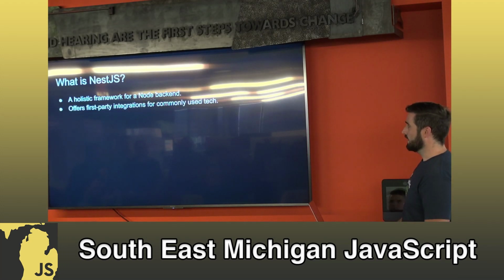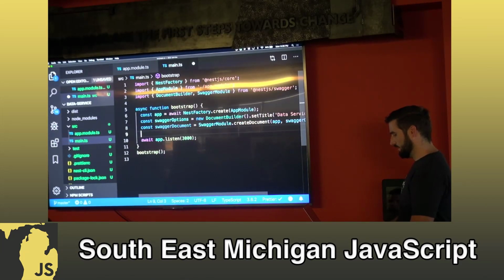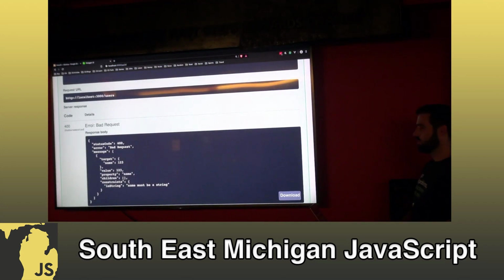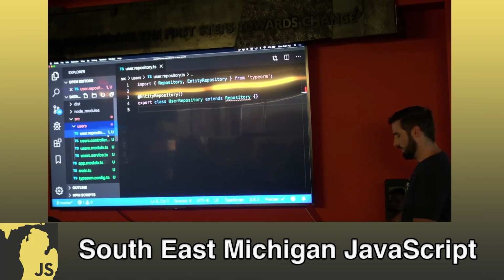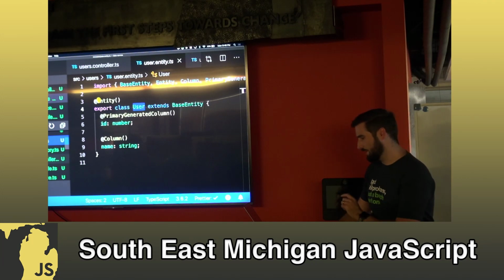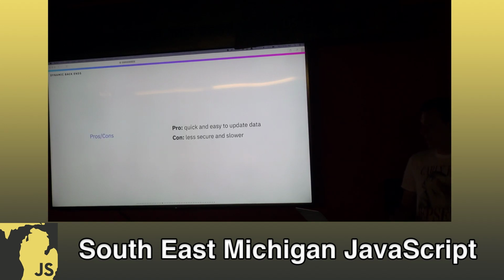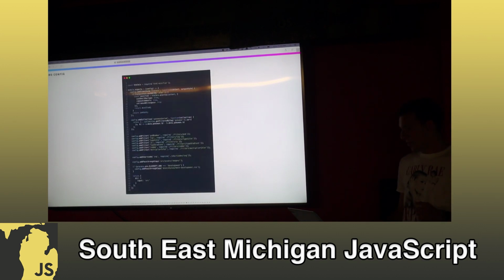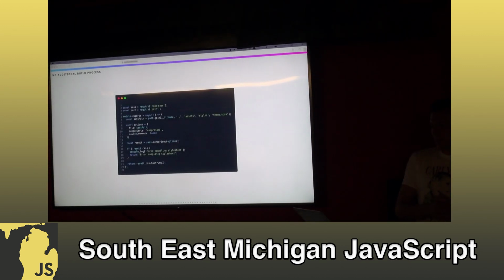Double header - NestJS and Eleventy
For this event we will be having two half-length talks instead of one!

- NestJS: Intro to REST and Data Persistence with Aaron Harper -

NestJS is a Node framework that provides simple integrations for a variety of popular libraries. Express has traditionally been considered a Node framework, but NestJS treats it as a library within a more holistic framework. With NestJS, you can start by building a simple Express API, and then gradually add technologies as needed. Break your monolith into microservices, add WebSockets, communicate over RabbitMQ, and much much more -- all easily added with integrations provided by the NestJS team!

In this talk, we'll build a REST API with Swagger docs, request validation, and data persistence using TypeORM and Postgres.

Aaron Harper is a software engineer at Duo Security. He's been a full-stack developer for 3 years, primarily using a React/Node/GraphQL stack.

- Eleventy Ways to Solve One Problem: A Gentle Introduction to Static Site Generation with Leo Generali -

Eleventy is a self described "simpler static site generator". It's written to be a Node.js alternative to Ruby's Jeykll. It comes out of the box with a set of sensible defaults to get you up and running as quickly as possible. With a configurable API, developers can tweak the build process as they see fit. It does not make any assumptions about the client-side JavaScript you want to use.

In this talk, I will introduce Eleventy and present some interesting ways you might use it. We'll also touch upon the pros and cons of static site generators. You will walk away with enough information about Eleventy to add it to your developer utility belt.

Leo Generali professionally wrangles Ruby, PHP, and JavaScript for The Knot Worldwide. He helps build tools that make the wedding planning process easier. In his spare time, he enjoys getting 1/3 of the way through side projects before moving on to the next one and running what was once described as "too many miles, too early in the morning."